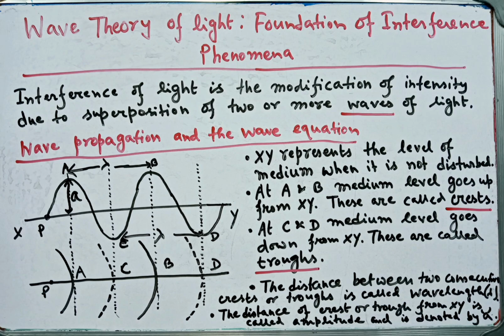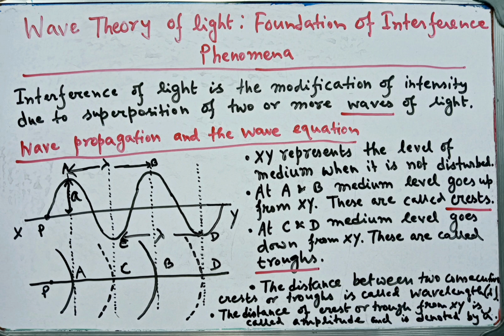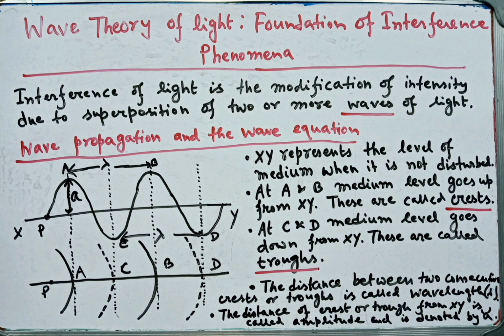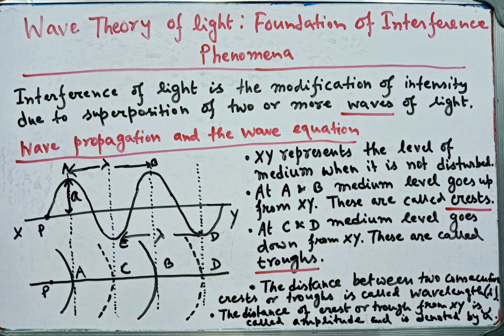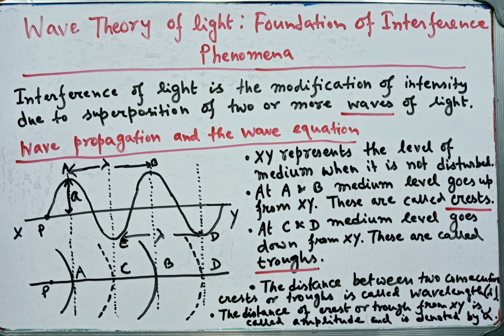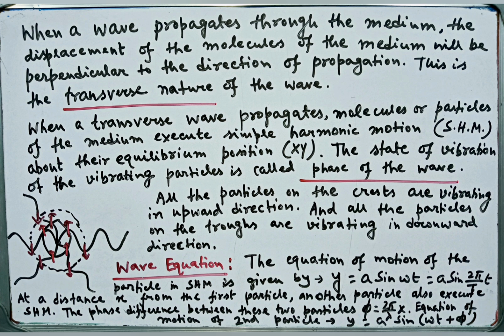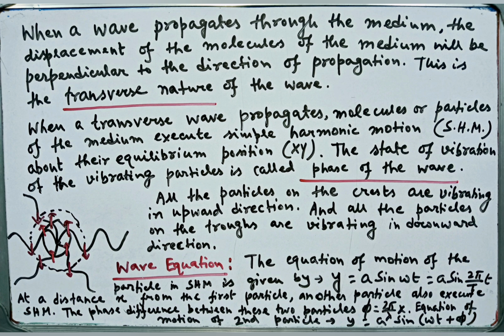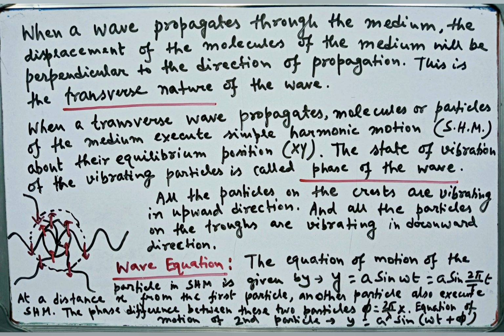Wave Theory of Light : Foundation of Interference Phenomena